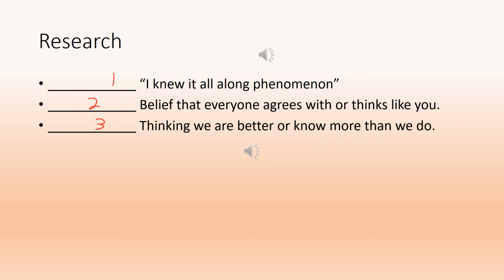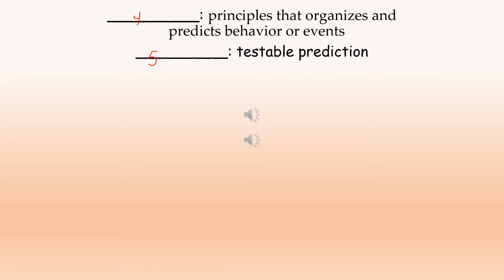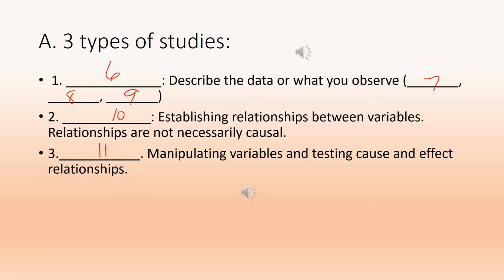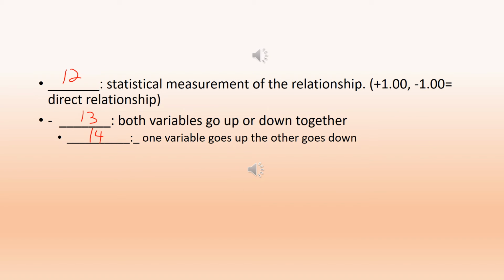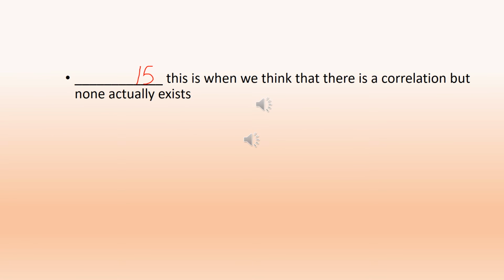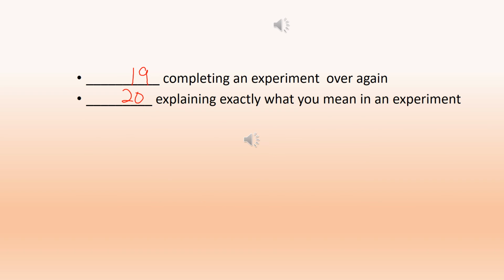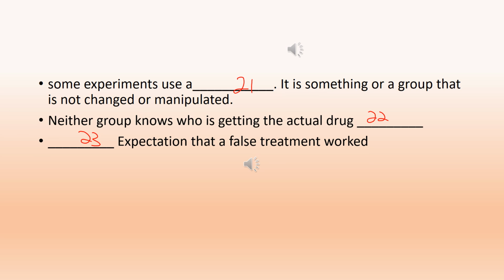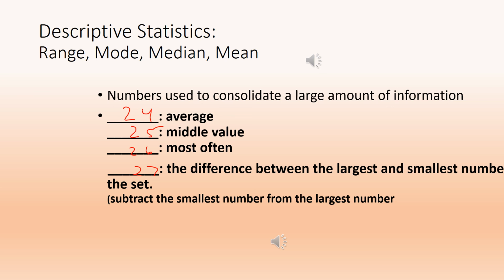Research Review 1